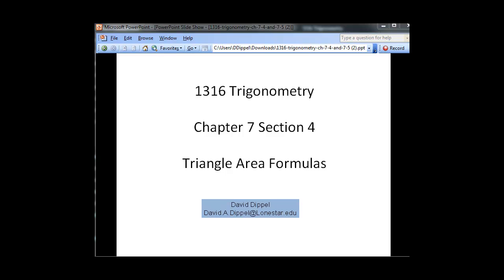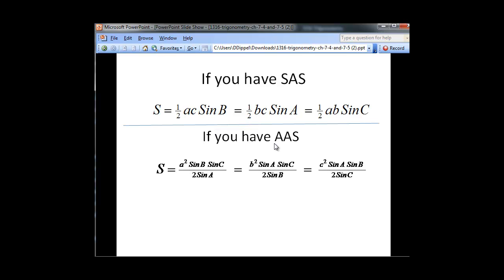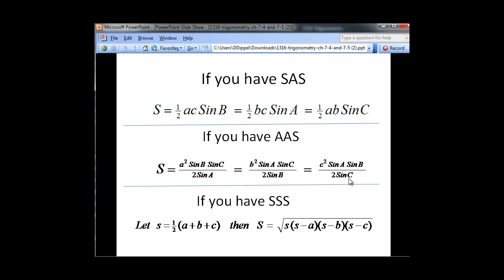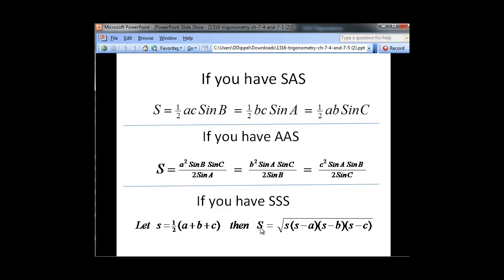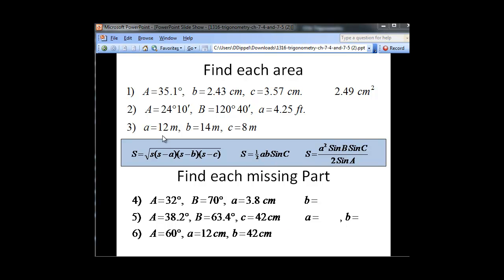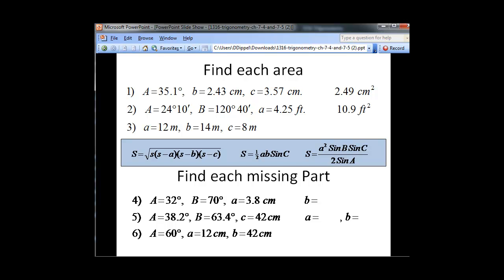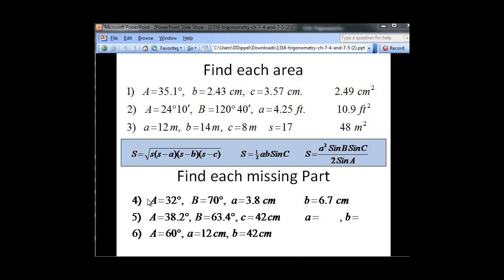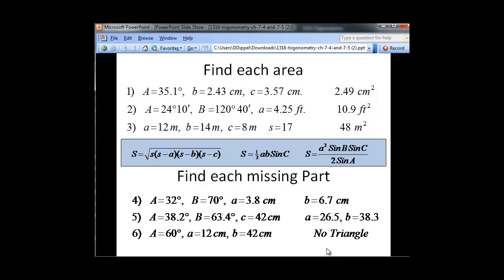1316 Trig Area Formulas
Area formulas for non-right traingles